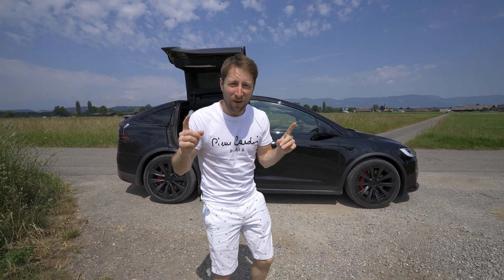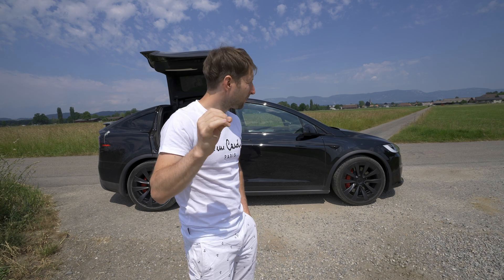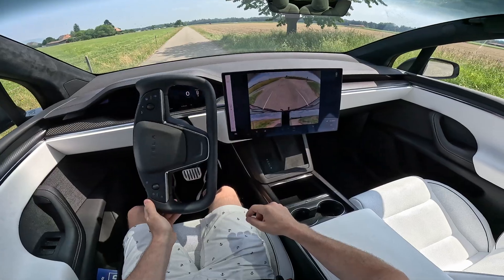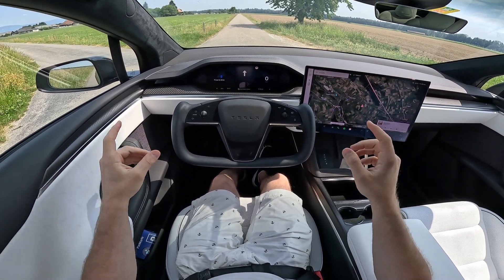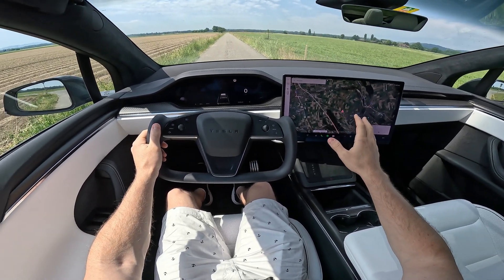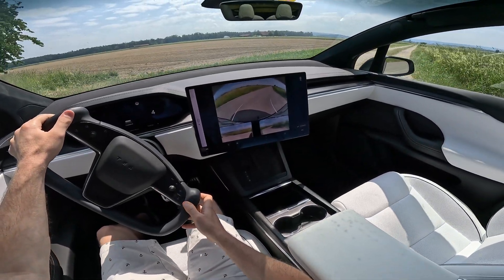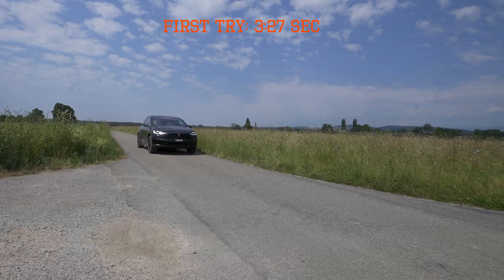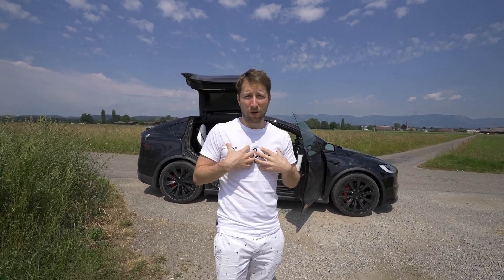Tesla Model X Plaid 1020HP Acceleration Test 0 to 100 | Battery under 20%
Tesla Model X Plaid
Range (WLTP): 543 km
quarter mile: 9.9 sec
CW value: 0.24  cds
Tires: 20" or 22"
Tensile load: 2,250kg
Weight: 2,455kg
Seats: up to 6
Super charging max.: 250kW
Acceleration 0 - 100 km/h : 2.6 sec.
Top speed: 262 km/h
1,020 hp
based on acceleration testing, simulation and battery limitations
Engine power (R85)
Front: 314kW
Rear: 309kW x2
powertrain: tri motor

The 17-inch touchscreen pivots left-right and offers 2200 x 1300 resolution, true color and exceptional responsiveness for games, movies and more.
A bold new steering wheel design provides a better driving experience and an unobstructed view of the road. A quick tap of the brake pedal and Model X automatically chooses the right direction to launch.
Experience clean and powerful interior ventilation through hidden vents. Three-zone temperature controls, ventilated front seats, and HEPA air filters are standard.
The Model X offers a spacious interior with the world's largest panoramic windshield and up to seven seats.
Up to 10 teraflops of computing power allow gaming in the car on the same level as the latest game consoles. Wireless controller and headset compatibility lets you play from any seat.
Multi-device Bluetooth functionality allows instant connection to your Bluetooth devices. At the same time, you can quickly charge mobile devices wirelessly or via USB-C with 36W.
A 960-watt, 22-speaker audio system with Active Road Noise Reduction provides the best listening experience anywhere.
With the most power and fastest acceleration of any SUV, the Model X Plaid is the most powerful SUV ever built. The updated battery architecture allows both Long Range (maximum range) and Plaid configurations to complete consecutive laps of the track without sacrificing performance.
The Model X platforms use special powertrain and battery technologies for unmatched performance, range and efficiency. The new thermal architecture for modules and packs allows faster loading and offers you more performance and endurance in all conditions.
With plenty of storage space and a towing capacity of 2,300 kg, the Model X is designed for maximum utility. The front doors open and close automatically, while the rear Falcon Wing doors open vertically for easy loading. Thanks to the standard trailer hitch, you can also take a wide range of equipment with you wherever you go.
The Model X has a drag coefficient of just 0.24 Cd, the lowest of any production SUV in the world. Refined aerodynamic elements together with new rims and tires ensure longer range, more agile handling and better driving comfort.
With an estimated range of up to 576 km and access to the world's largest and most efficient network of fast charging stations, you will spend less time at the charging station and more time on the road.
Charge up to 170 miles in just 15 minutes thanks to the latest Supercharger technology
The Model X was built from the ground up to be an electric vehicle. It features a high-strength architecture and a floor-mounted battery to combine the highest level of occupant protection with a low risk of rollover. Every Model X comes standard with the latest Tesla active safety features, like Auto Emergency Braking—at no extra cost.
With Autopilot assistance, your car can automatically steer, accelerate, and brake in its lane under your active supervision, handling the most strenuous parts of driving. With over-the-air software updates, the latest improvements are immediately available.